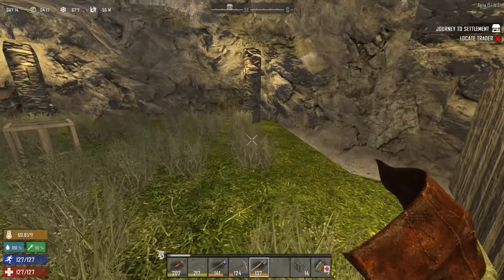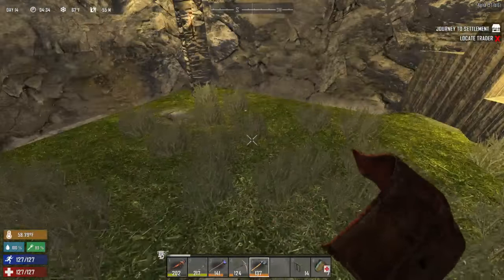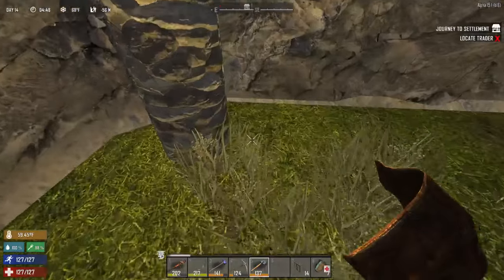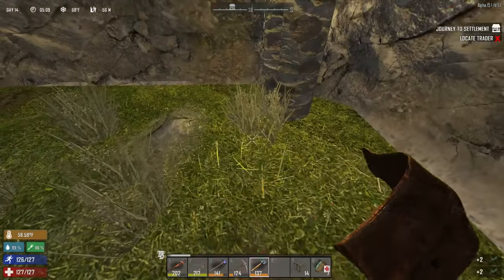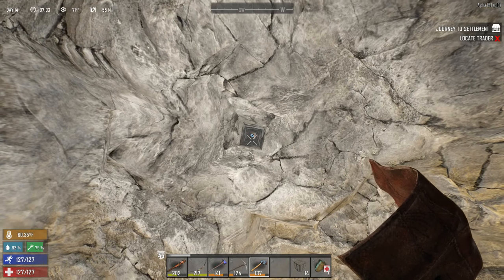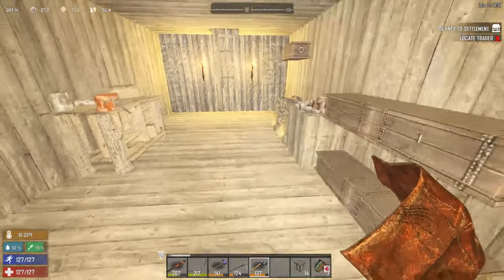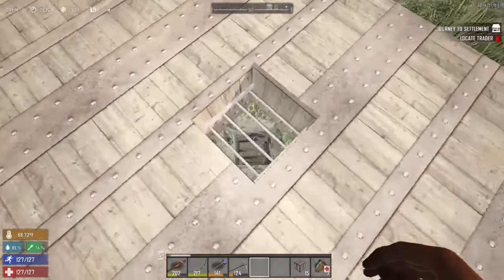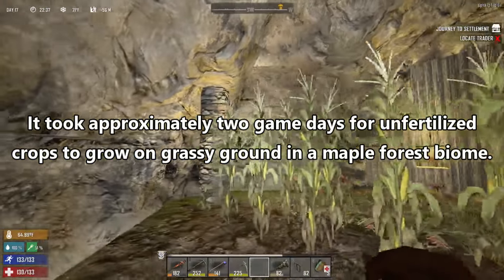Underground Farming Tutorial - 7 Days To Die Alpha 15 - Underground Garden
In this video I show you how to make/build an underground farm or garden.